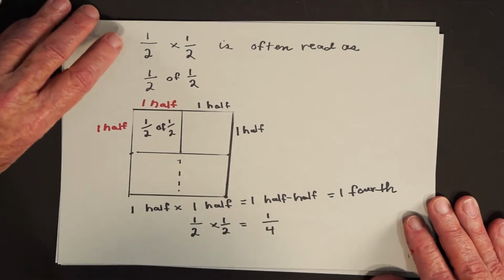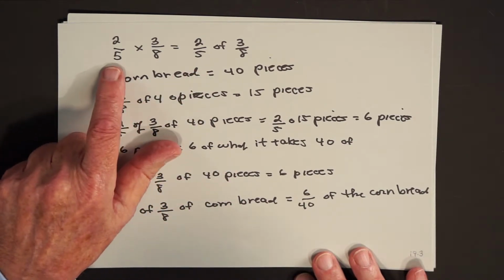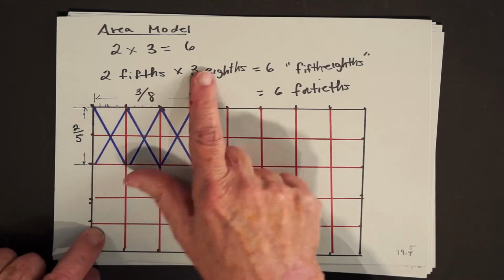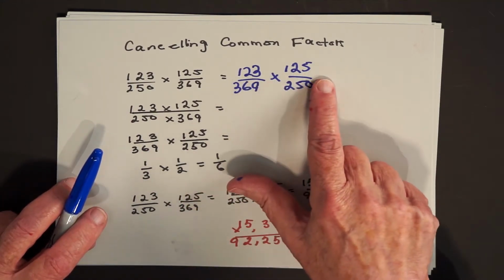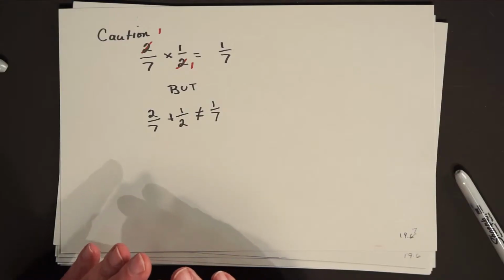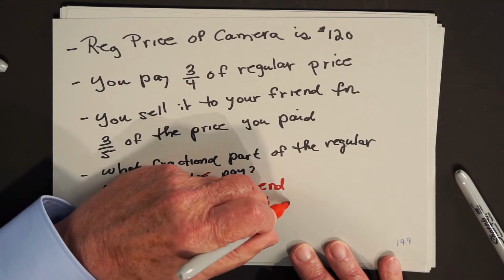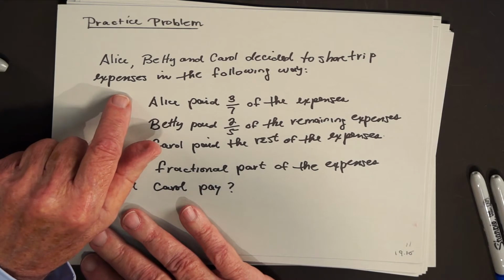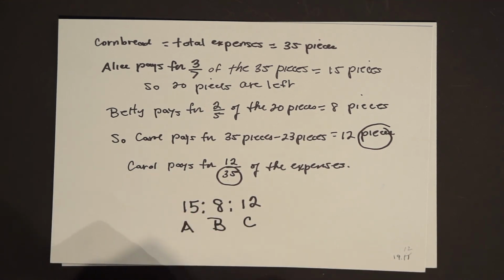Multiplying Common Fractions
Herb illustrates why "times" means "of" when multiplying fractions.  For example, 1/2 x 1/2 means 1/2 of 1/2 or 1/4. Using the cornbread and area models, he illustrates that the product of two fractions is a fraction with numerator equal to product of their numerators and denominator equal to the product of their denominators. Real-world problems are explored.